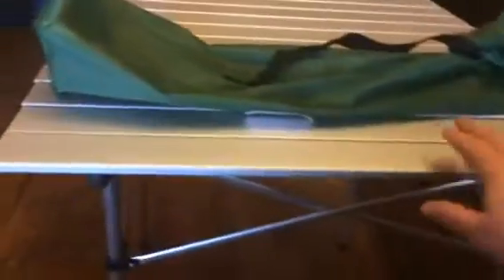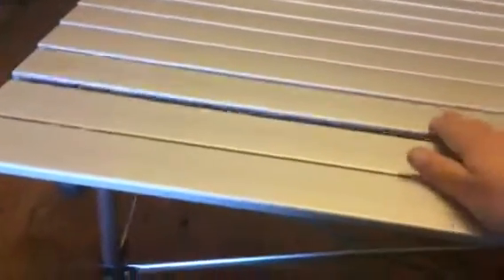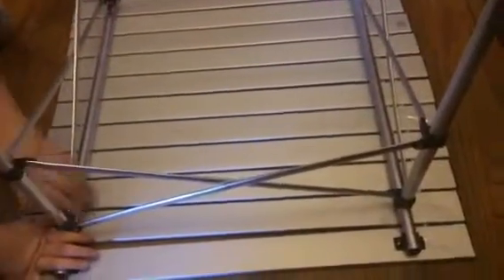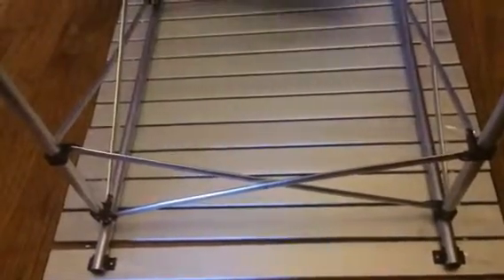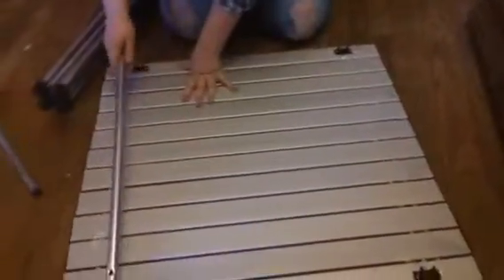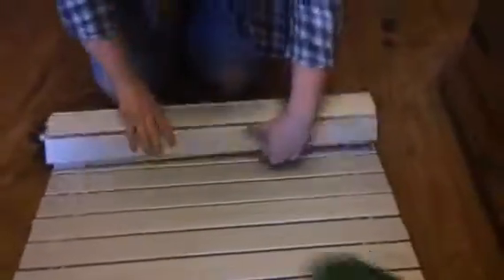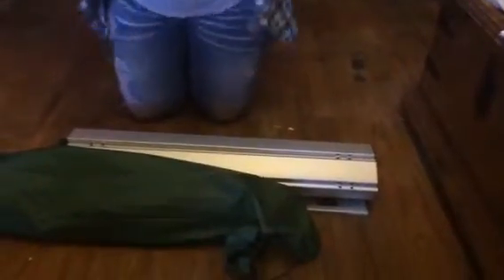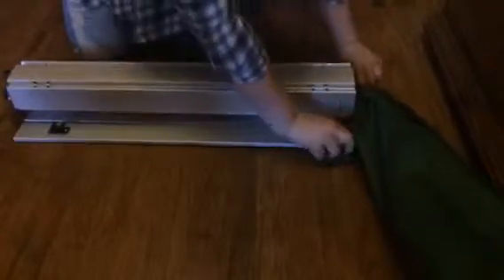Sixkiss Folding Camping Table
I just got this folding camping table from Sixkiss. This is a cool table that is super portable and easy to use. Everything folds up into a super small bag (like a lawn chair). It's a durable bag with a strap you can use to easily carry the table where you need it. Once you open it up you have the table top that is made of slats that can be rolled up, the legs, and two support bars. Set up only takes a few minutes. Simply unroll the table top and push the support slats into the frame hooks. Unfold the legs and secure them to the support bars, they will snap into place. We figured out that you have to really push the supports on the legs down to make it wide enough to fit on the frame. Once secured you can set up the table. It's made of aluminum so very light weight. The reason I only gave it a four star is because I felt like the slats were not super stable, they bend and move and I felt like they were not sturdy. Other then that I like it. It is super portable, easy to set up, light weight, and you can have a table no matter where you are. We take ours camping with us. We go camping a lot in the summer time and will be using it a lot more then but we tried it out last weekend at the park on a hiking trip and it worked great. We were able to easily carry the table with us and set it up. The sturdiness of the table could be improved but it's still a great table. I received this item complimentary or at a reduced price for my honest review. However, I only recommend products I truly love and use to my readers.